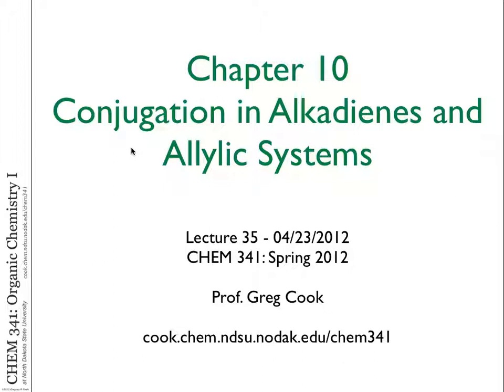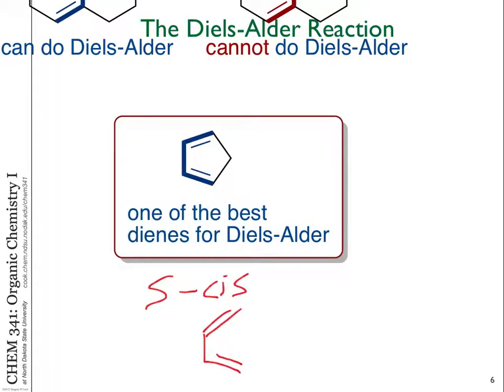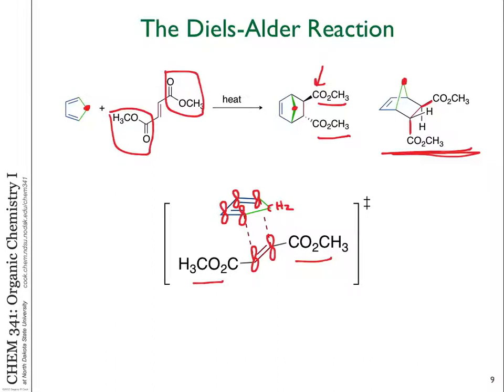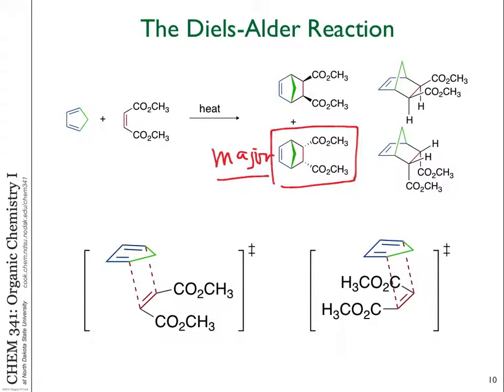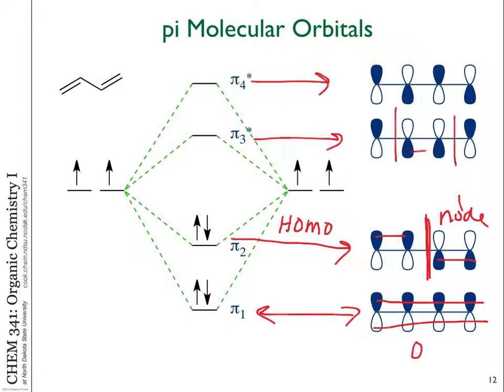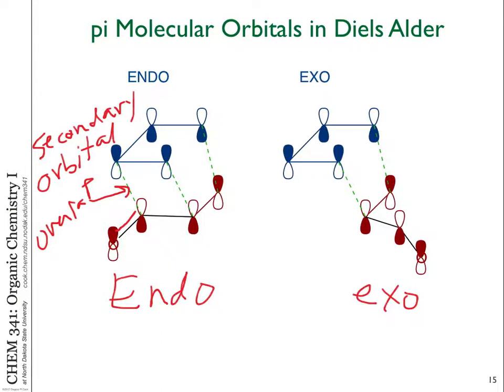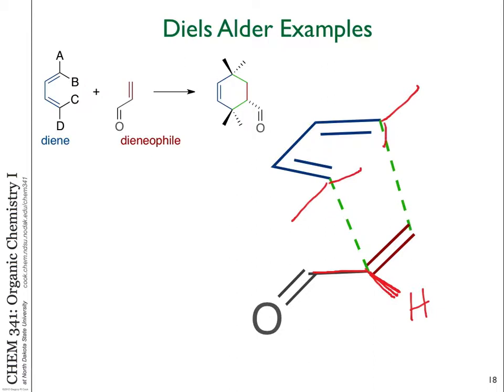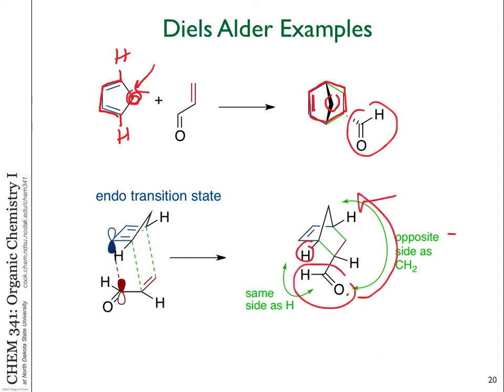CHem 341 - Lecture 35 - 04/23/2012 - Chapter 10